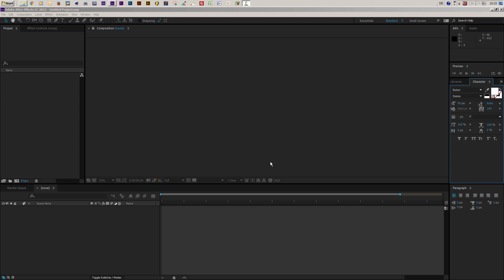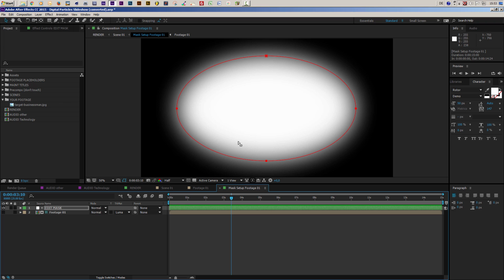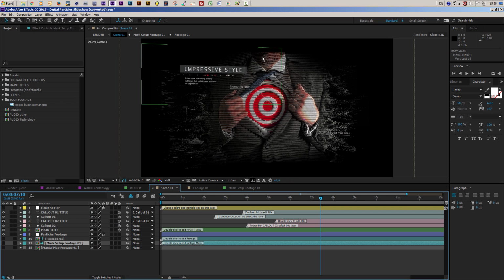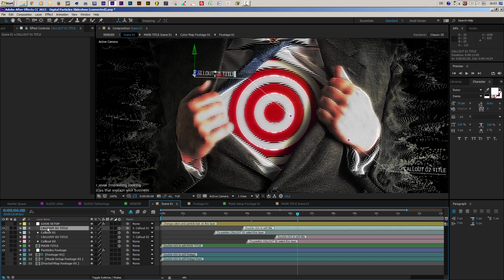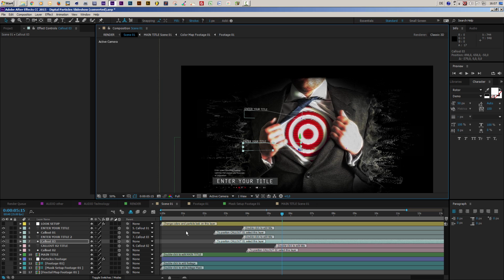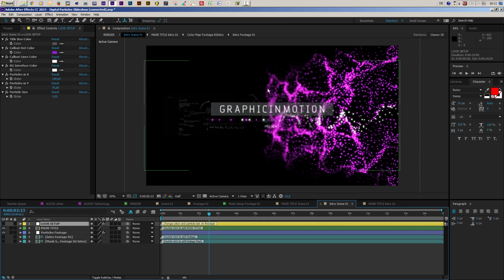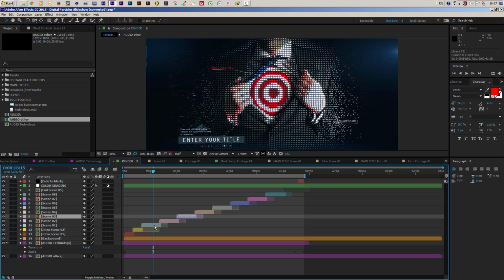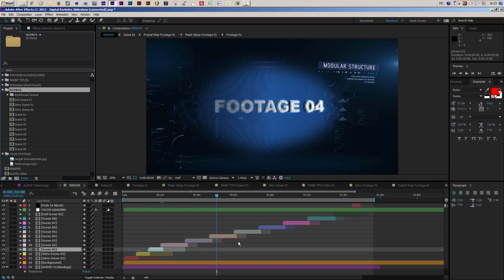Digital Corporate Slideshow Customization - After Effects Tutorial -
This tutorial shows how to customize the Digital Particles Slideshow After Effects template.

Modern, professional After Effects slideshow template suitable for hi-tech, internet, networking and software related companies and business presentation.

It´s modular structure enables you to easily change number of slides, duration of slides and the layout of each slide.

If you don´t have the Trapcode Form plugin or After Effects, I offer customization and rendering services for this slideshow.

Template Features

- MODULAR - build your own slideshow
- Easily change number and duration of slides
- Easily change particles style through a special control layer
- 30 minutes step by step customization video tutorial included
- Photos and videos used in the preview video are NOT included in the download
- Music is not included in the download – you can get it from QuiqStudio at audiojungle

Technical Details

- Full HD (1920×1080) resolution
- 25 fps
- Requires Trapcode Form plugin
- Works with After Effects CS5 and above

Weblinks